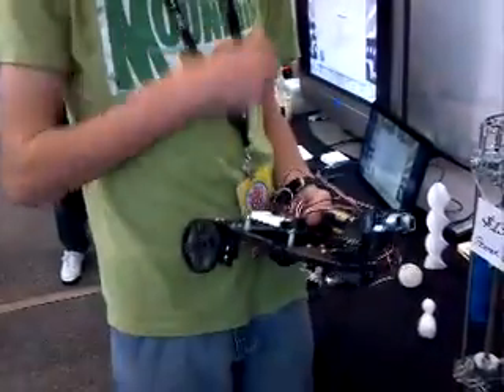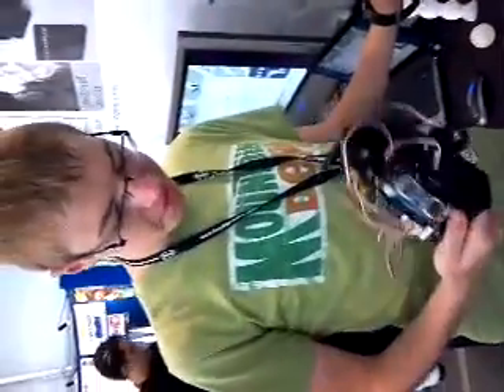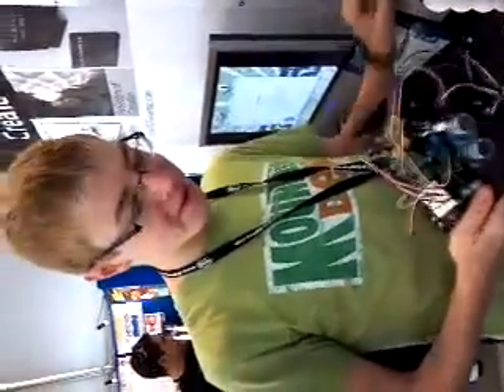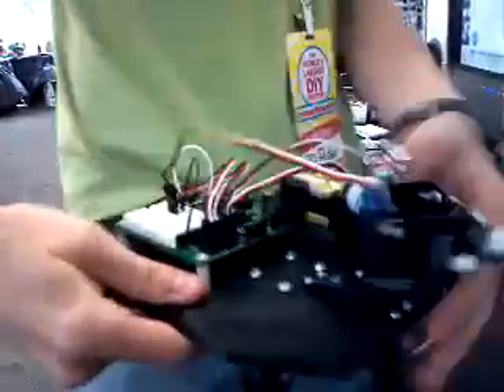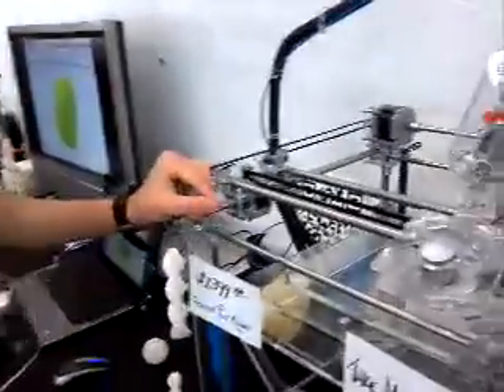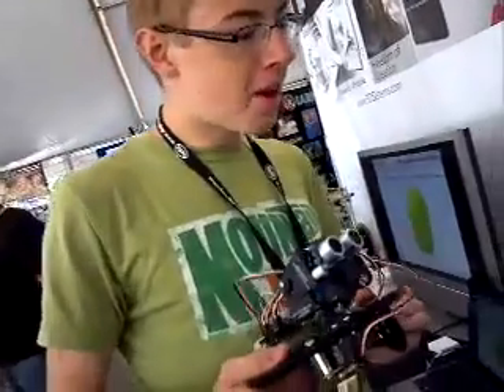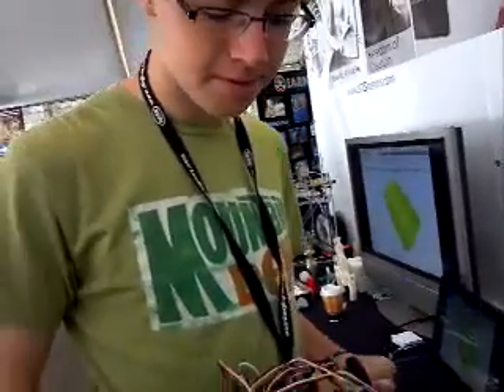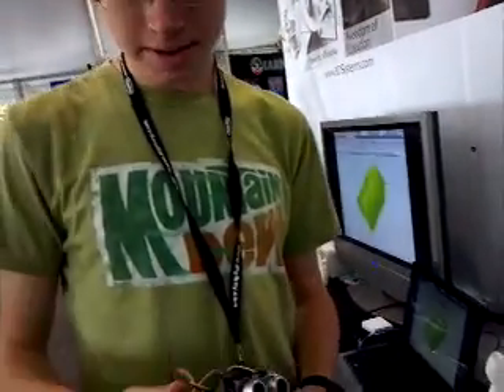Robot made on a 3d printer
Interview with Ben whos 16 from NJ.  He built a robot with obstacle avoidance coding with parts made on a 3d printer.  Not bad for a highschool kid eh?